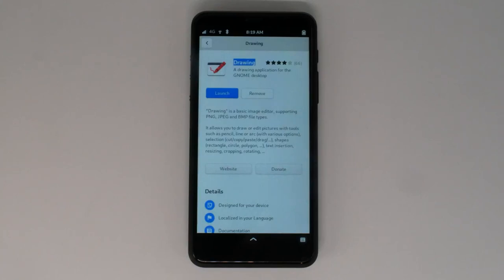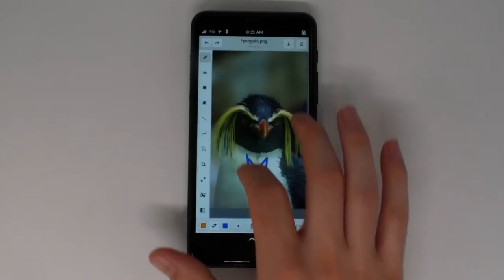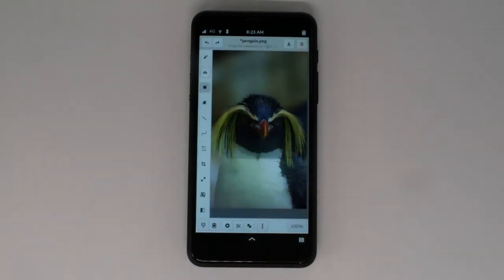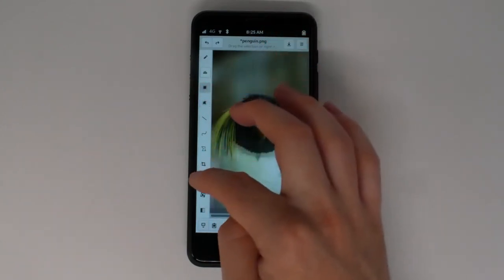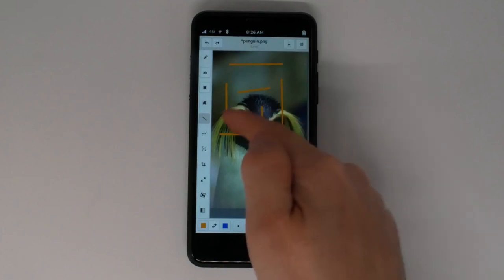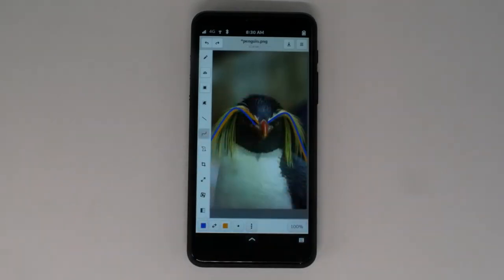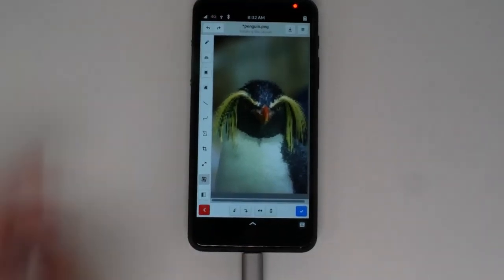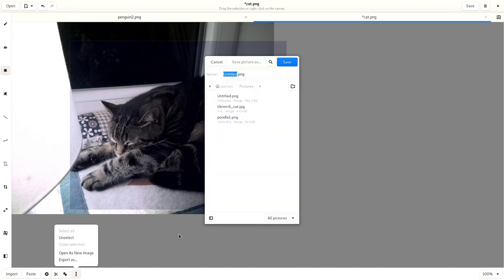App Showcase: Drawing